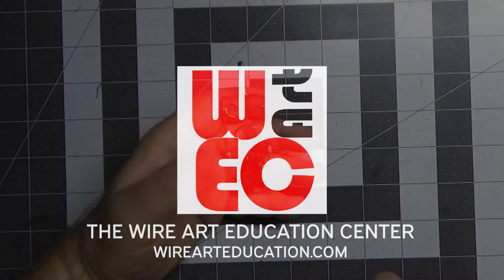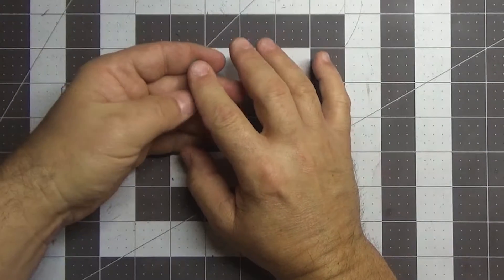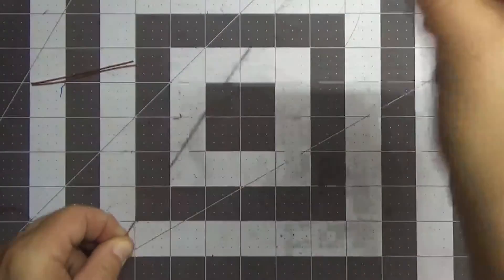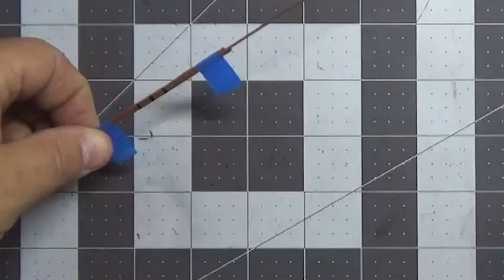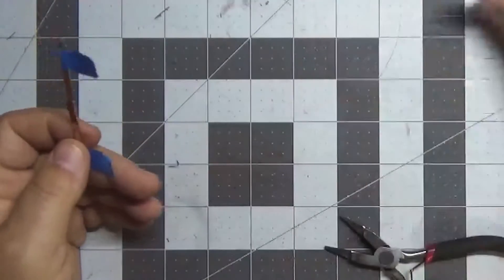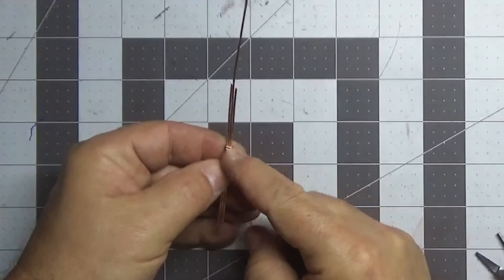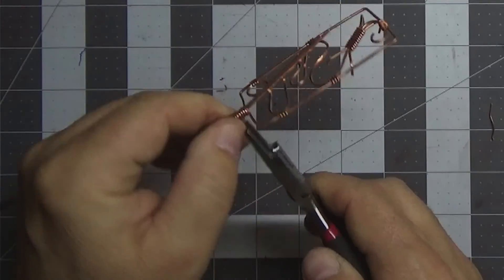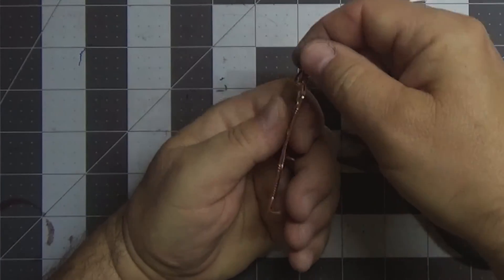The Frame Pendant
This wire wrapping project will give you the power to create a Statement Pendant highlighting multiple stones

Be sure to check out all of the links below

and Join The WrapMakers Club for more awesome Wire Wrap Video Tutorials.

**Tools Needed**

Wire Cutters (See Below)
Wrapmaker Pliers (See Below)
Ruler or Measuring Tape
Fine Tip Permanent Marker
Flat Hand File or Flat Needle File (Flat File
Round Nose Pliers (See Below)
Rotary Tool (Optional)
Silicone Rubber Polishing Disc (Optional)(See Below)
Painters Tape
Scissors
Raw Hide Mallet(Optional)
Bench Block (Optional)

**Materials**
29 inches of 18 gauge square wire of your choice
18 gauge half round wire of your choice
1 cabochons of your choice

Tools
Polishing Wheel
WrapMaker Pliers (Cushion Comfort Handle)
WrapMaker Pliers (Ergonomic Handle)
WrapMaker Pliers (Casual Comfort Handle)
Nylon Jaw Pliers
Flush Cutters/Wire Cutters
Chain Nose Pliers
Round Nose Pliers
6-in-1 Looping Pliers
Wrap-N-Tap Pliers